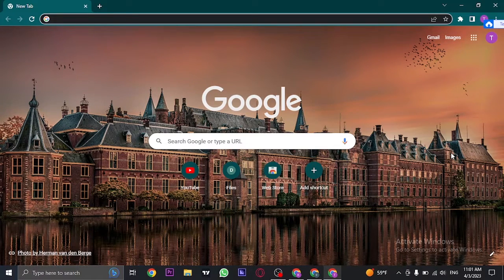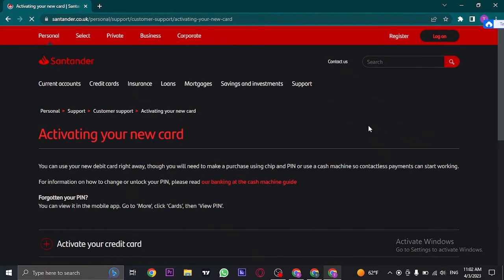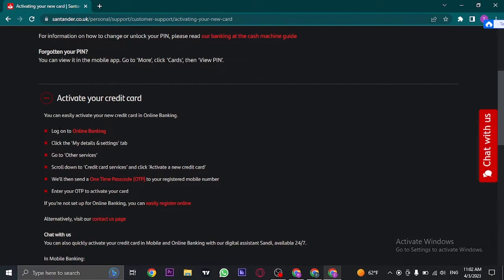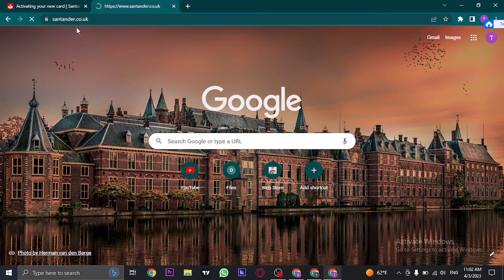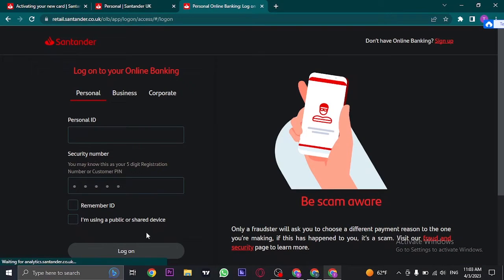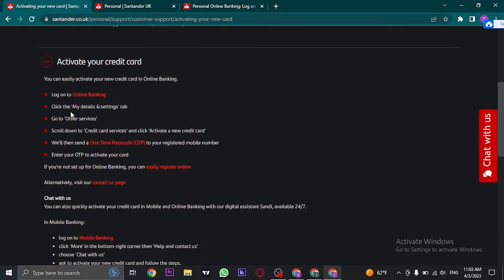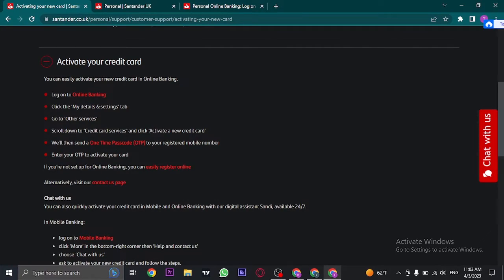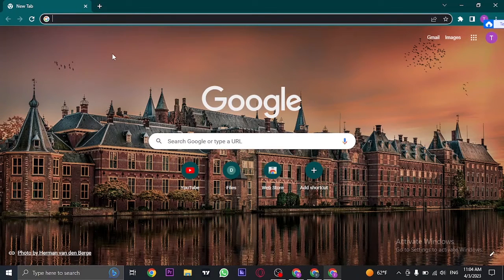How To Activate Santander Bank Credit Card (2023) | Santander Credit Card Activation (Full Tutorial)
Learn how to activate Santander Bank Credit Card account online. Santander how to activate new credit card.

In this video, we will show you how to activate your new Santander credit card on the app in 2023. If you recently received a new Santander credit card but don't know how to activate it, you have come to the right place. We will guide you through the process step by step, making it quick and easy. Activating your new Santander credit card on the app is essential to start using it and taking advantage of its benefits. Don't let activation issues prevent you from enjoying your new card. Download the Santander mobile app from the app store and log in to your account and  Watch this video and learn how to activate your new Santander credit card on the app.